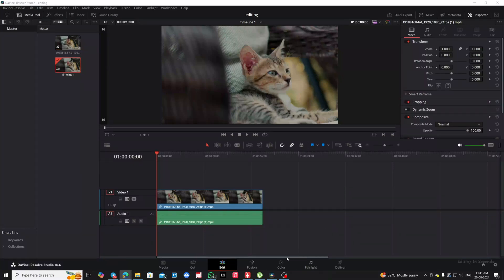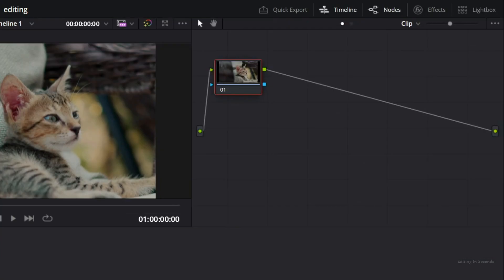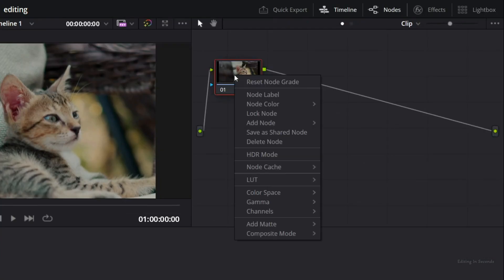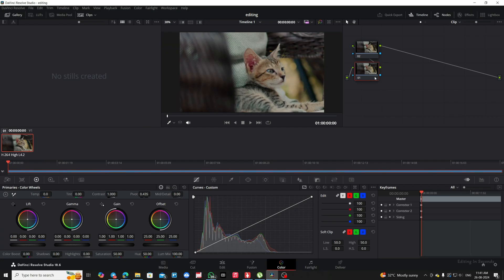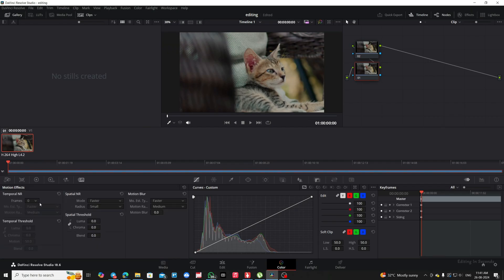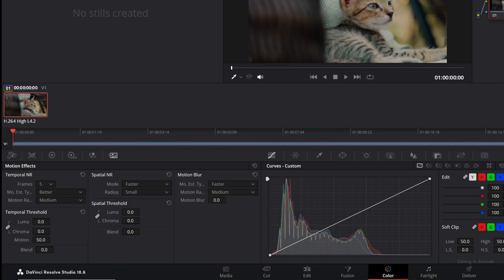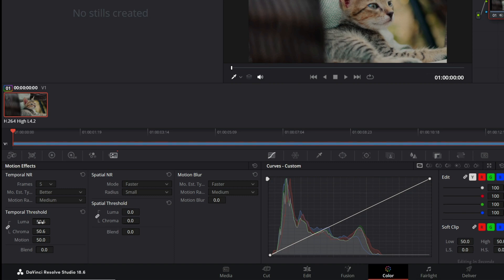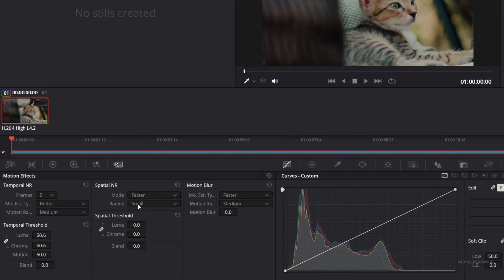How To Denoise Grainy Video In Davinci Resolve | 2024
The Below Segments Also Covered In This Video :

how to denoise grainy video in davinci resolve
davinci resolve noise reduction
denoise grainy video in davinci resolve
remove video noise davinci resolve